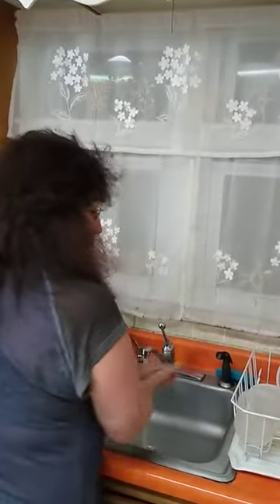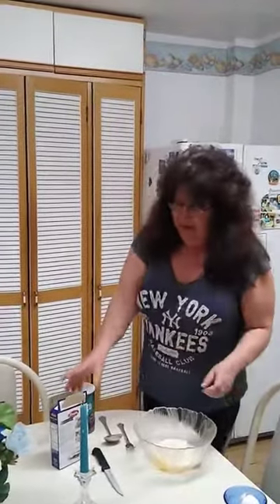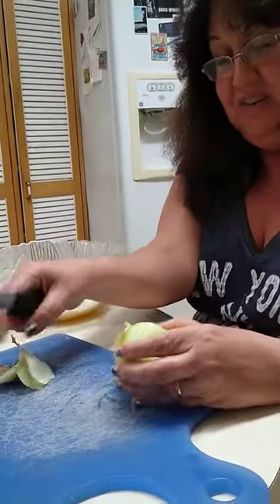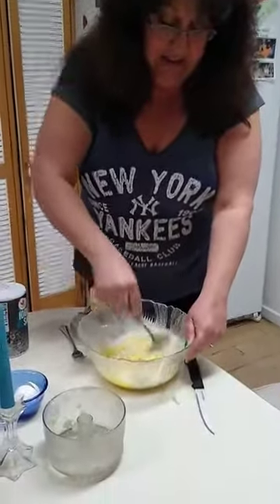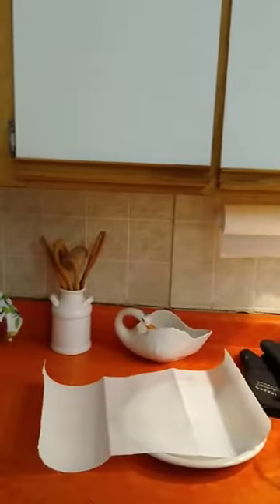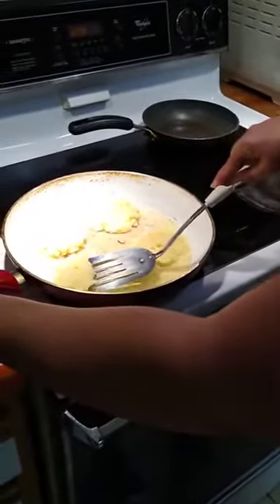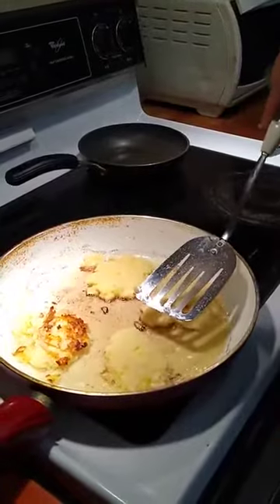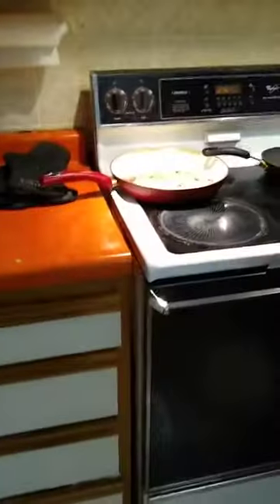Susan's Kitchen: Cooking Potato Pancakes